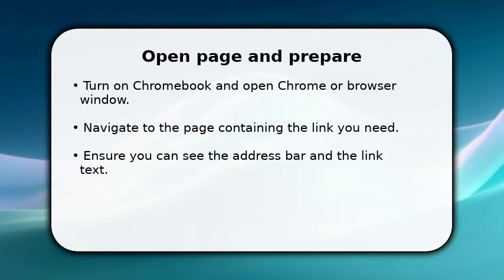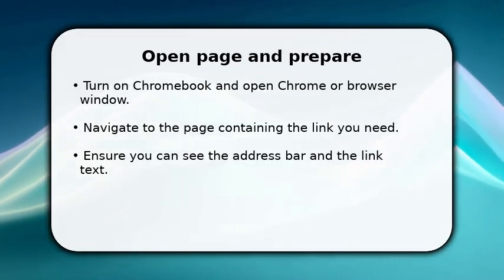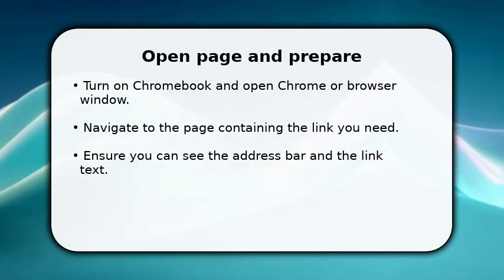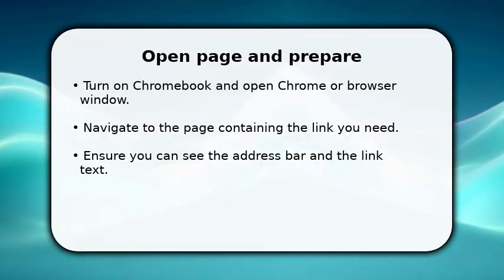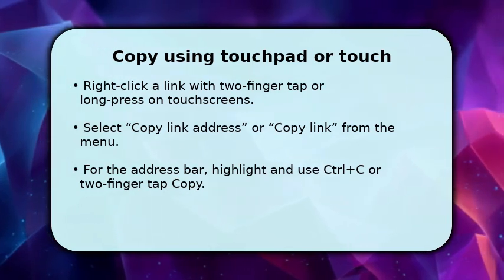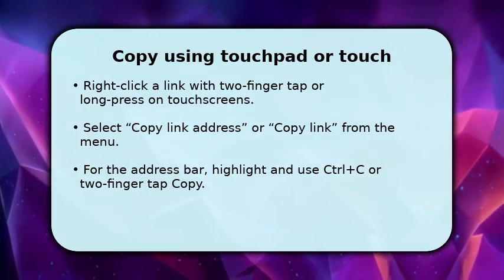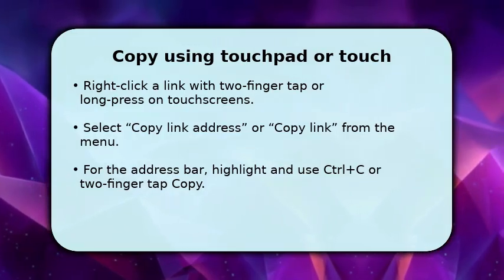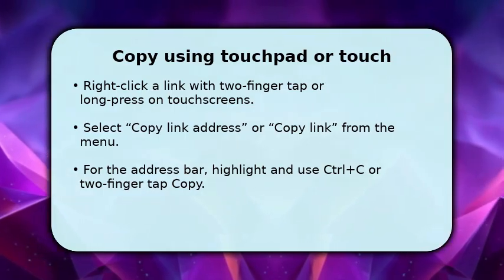How to Copy Link on Chromebook - Step by Step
How to Copy Link on Chromebook - Step by Step | 🔒 Surfshark VPN Deal — Stay private and secure. $1.99/mo + 3 Months Free ▸

Learn the easy steps to copy a link directly from your Chromebook with this comprehensive guide. Whether you're sharing resources or saving web addresses, mastering shortcut keys and browser functions will streamline your workflow.

Chromebook, copy link on Chrome OS, link copying tutorial for Chromebook, how to copy links in Google Chrome, quickly share URLs from a Chromebook, using keyboard shortcuts with Chromebook, save web addresses easily on your laptop, efficient browsing tips for Android devices, ChromeOS link sharing guide, copy and paste functions of the browser